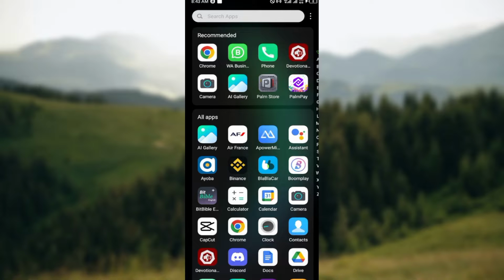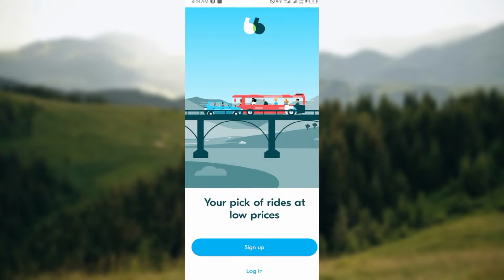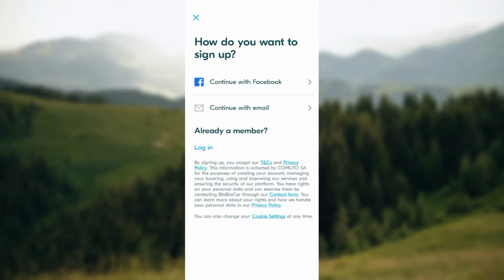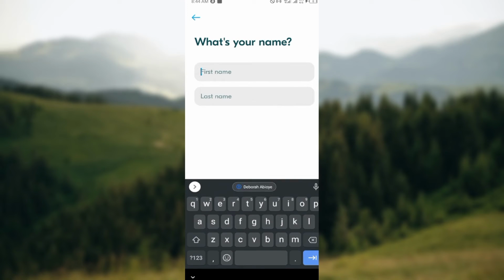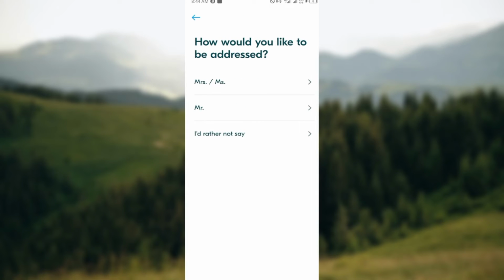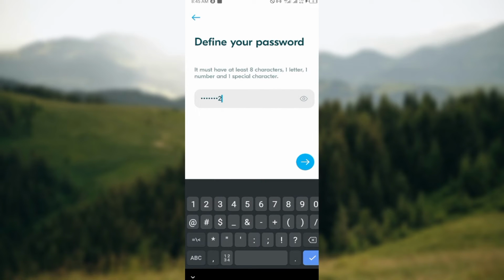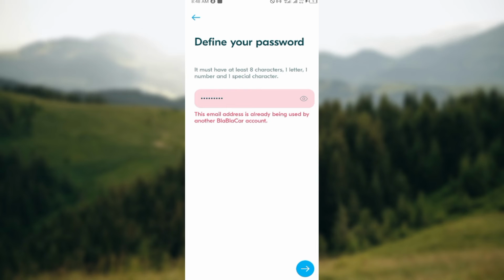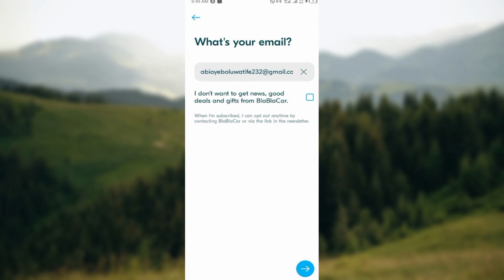How To Create BlaBlaCar Account (Quick Tutorial)​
Today we talk about How To Create BlaBlaCar Account, so stay until the end of the video to see the full explanation.